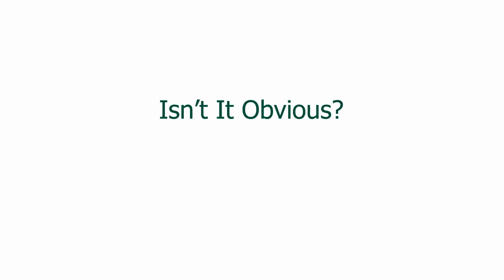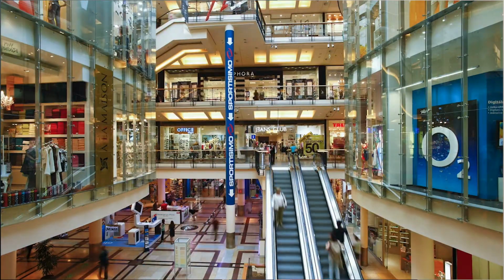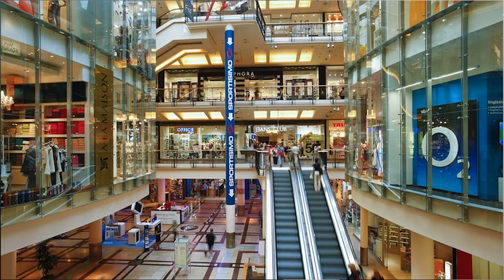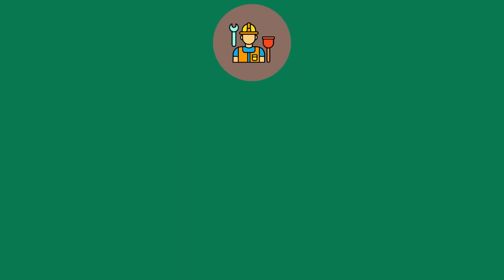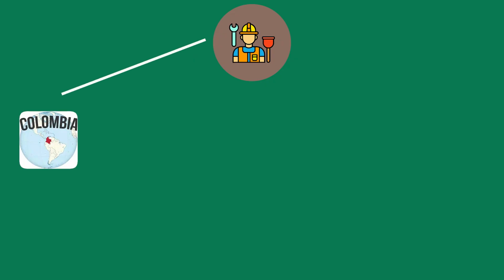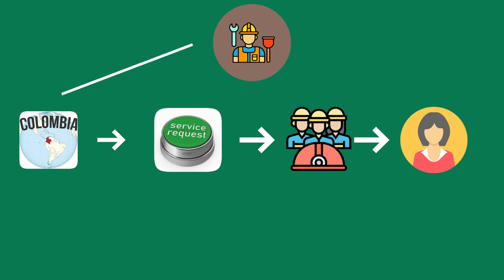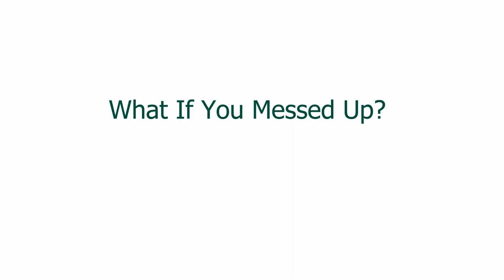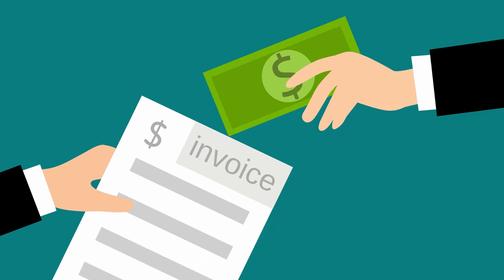What GST/HST Rate to Charge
Wondering what GST/HST rate to charge your customers?

It’s not as simple as it seems—especially if you're selling outside your province or dealing with location-based sales tax rules. In this video, we explain how to determine the correct rate, handle sales across provinces, and avoid common mistakes. Plus, learn what to do if you’ve overcharged or undercharged your customers.